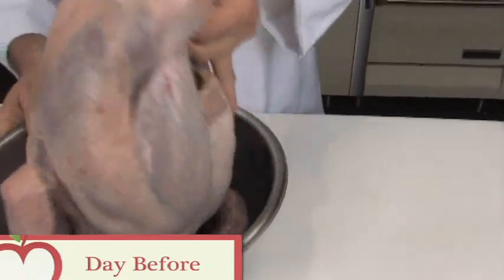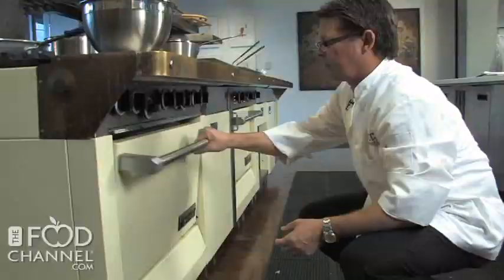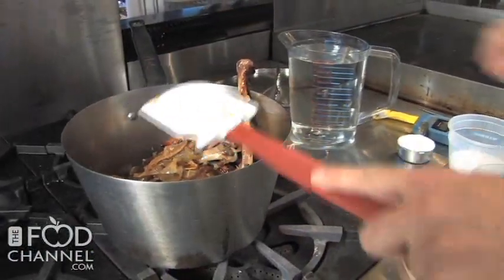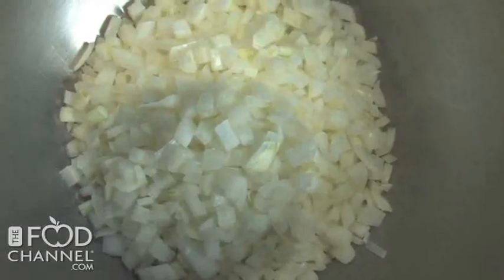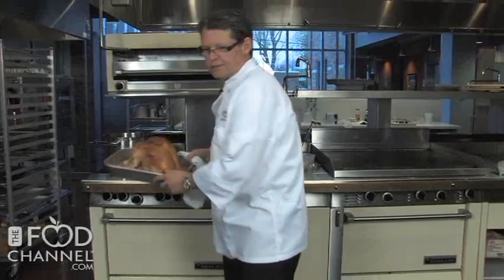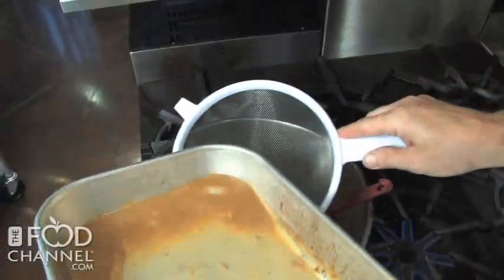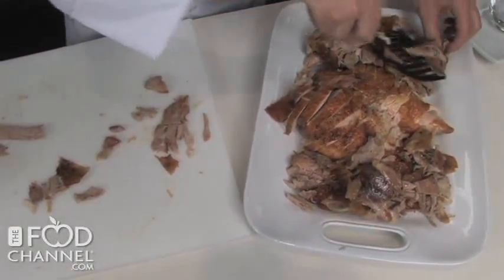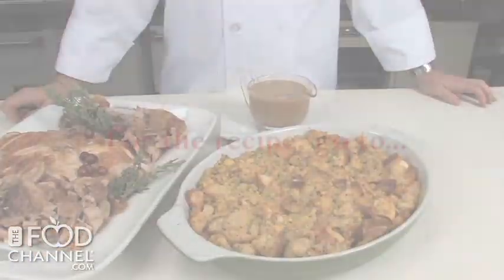Simple Roasted Turkey and Homemade Gravy-The Food Channel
The Food Channel® shows you how to create a very tasty turkey and gravy for Thanksgiving by using a certain technique that keeps the breast meat juicy and the fully cooked. For the complete recipe, visit us